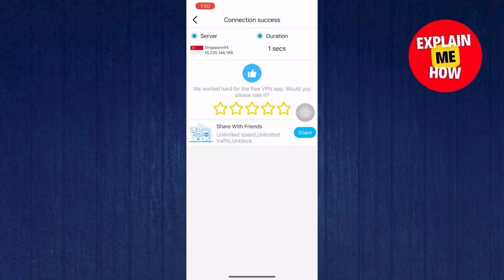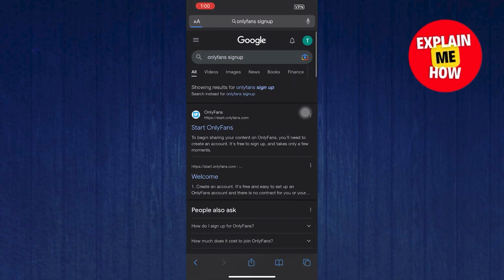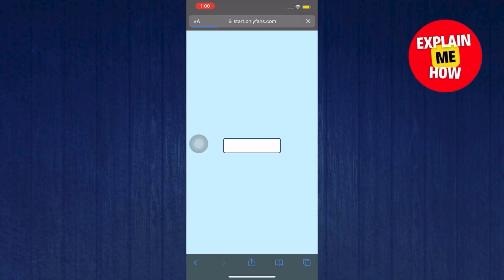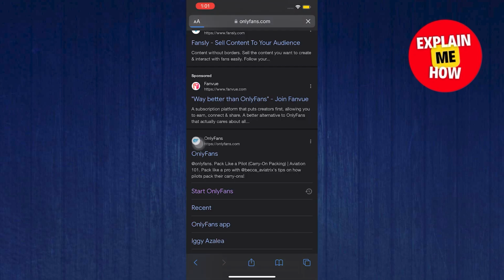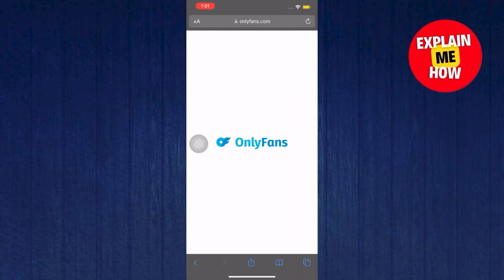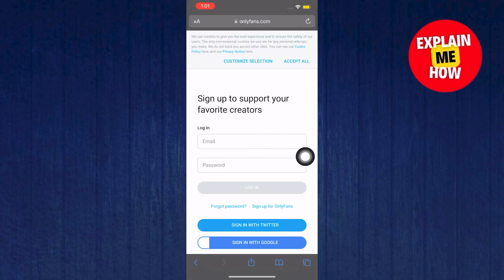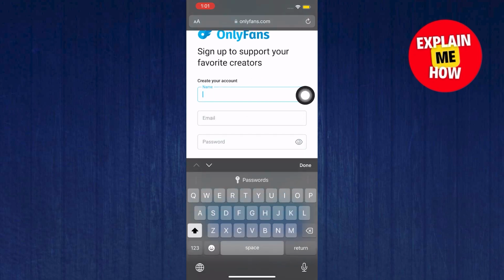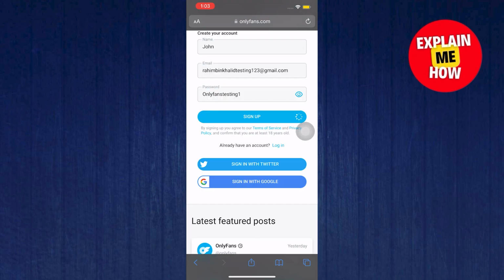How to Create Only Fans Account (Explained)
In this video, I will show you How to Create Only Fans Account. The video depicts the step by step procedure on How to Create Only Fans Account. Follow the steps of this video on How to Create Only Fans Account.